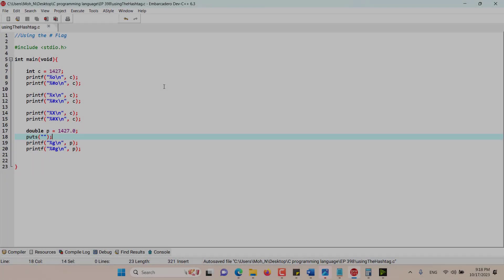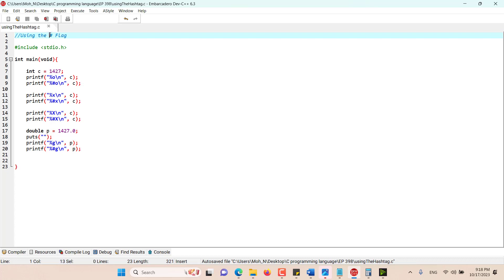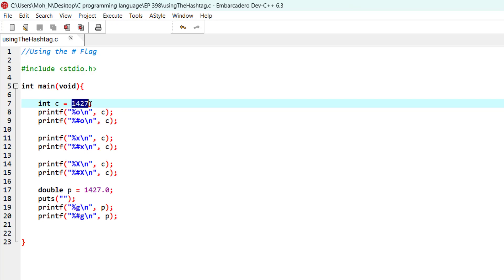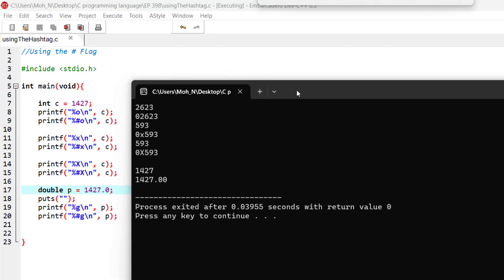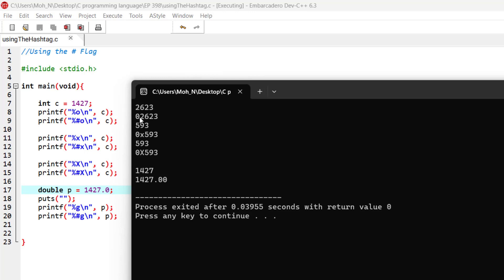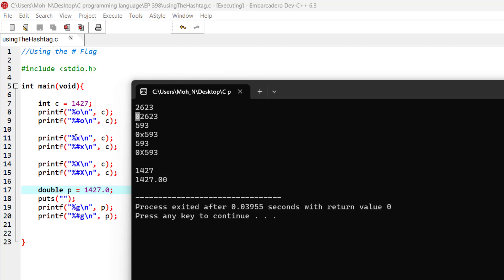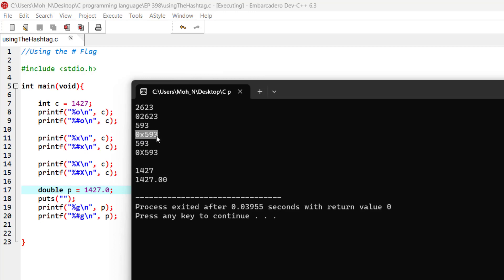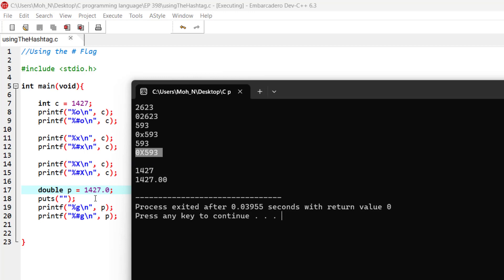Using the Hashtag # Flag | Ep. 398 | C Programming Language